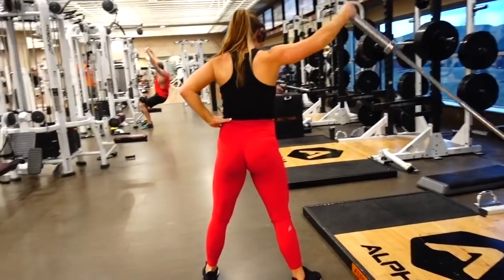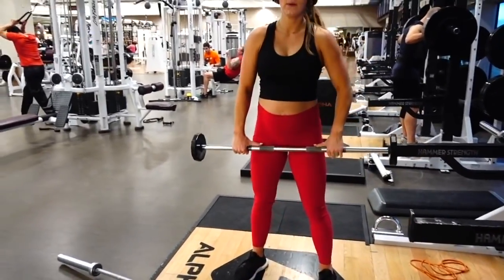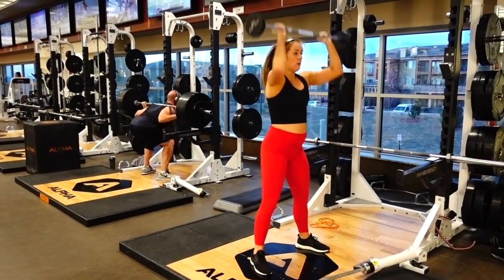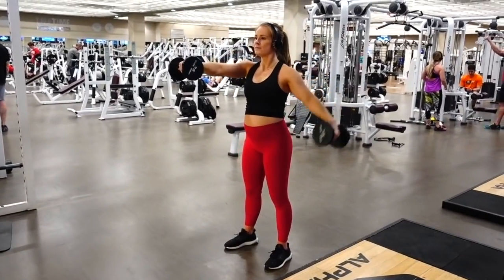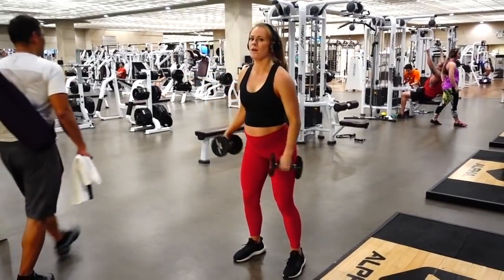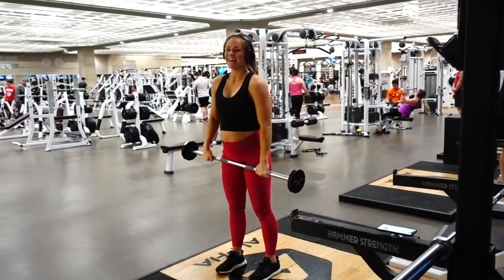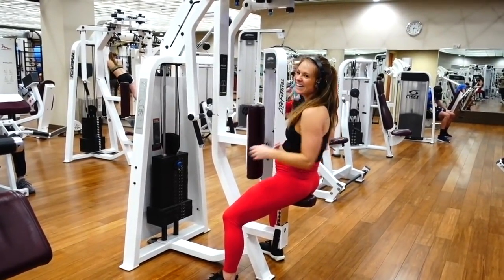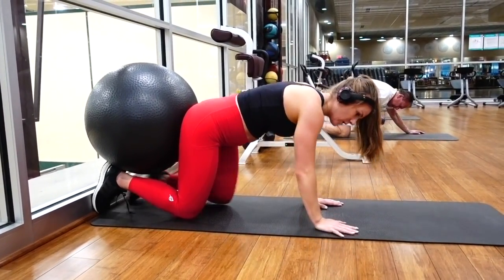Shoulder Burnout | My shoulders were DONE!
Your shoulders are going to be on fire. Resistance band work included As well as your whole body. HIIT  and glutes focused. My Pregnancy guide is in the works and will hopefully be out before baby is here!

BASICS:

3. Snap- Hannah.bower

• All of my guides are based on what I do or have done to get where I am at. My Youtube videos are a great example of what the guides would be like!

a. L-Glutamine
b. Protein pancake mix
c. Vegan protein/whey isolate protein powder

Workout:

First Superset:

1. Landmine Squat to lateral press
2. Squat to overhead press
1x20,15,12,10,8,5,16

Second Super Set :
1. Kneeling squat to press
2. Resistance upright row
1x20,15,12,10,8,5,16

Third Superset:
1. Delt raise Series – 5 side, 5 front repeat 3x then switch arms and repeat
2. Overhead press Ladder: 1,1- 2,2-3,3, 4-4, 5-5
 Repeat each 3x

Isolation
Rear delts: 3x10 each grip

Stability ball:
3x1 miinute